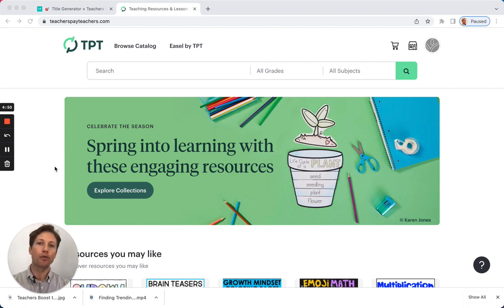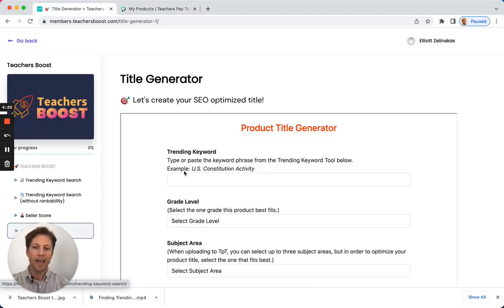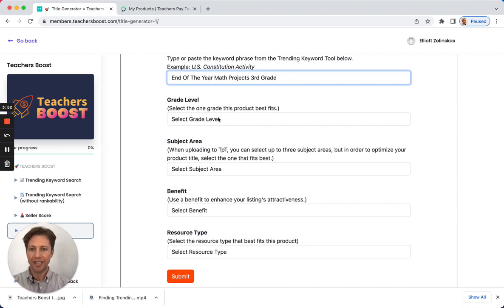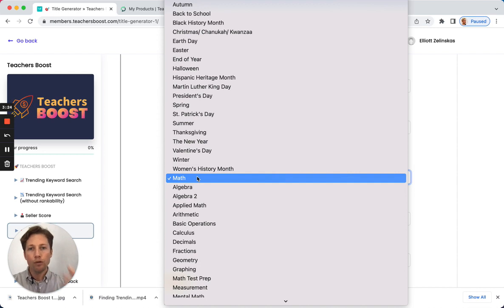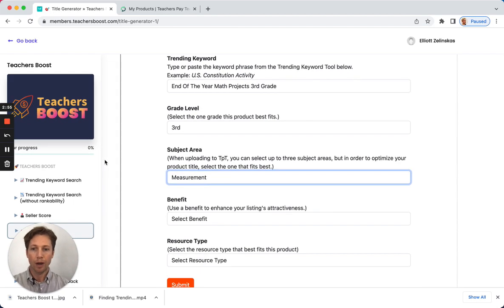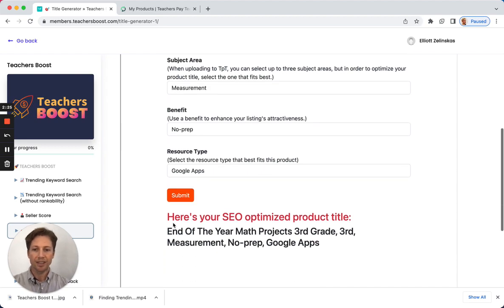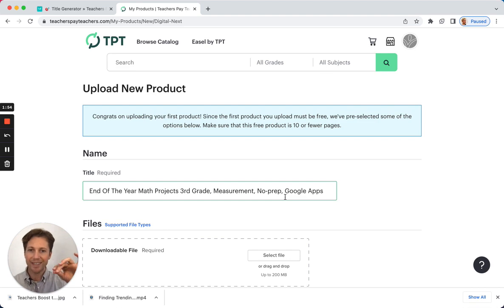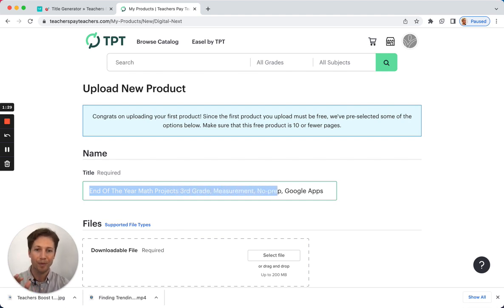How To Write an SEO Optimized Product Title on Teachers Pay Teachers - For TpT Sellers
💰 Use our Teachers Pay Teachers SEO tool to find products that get sold: